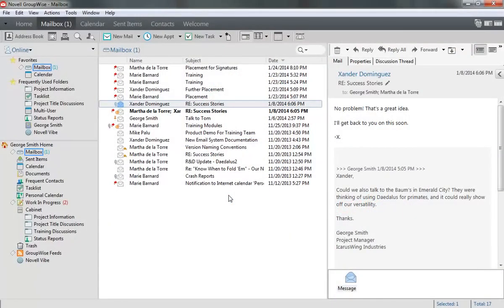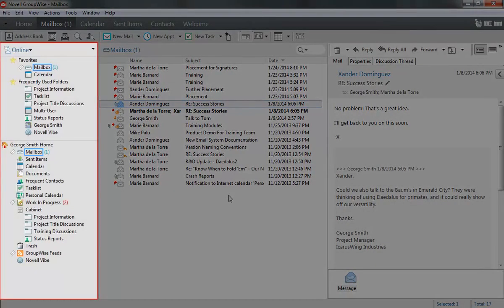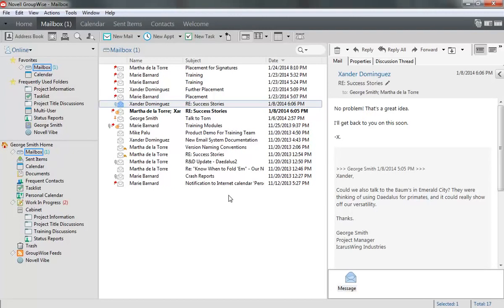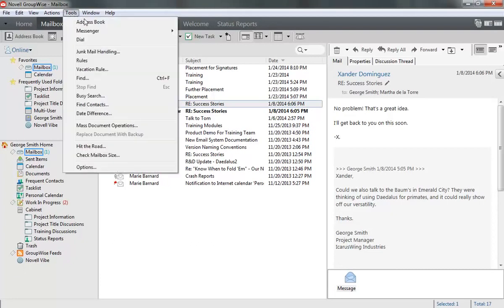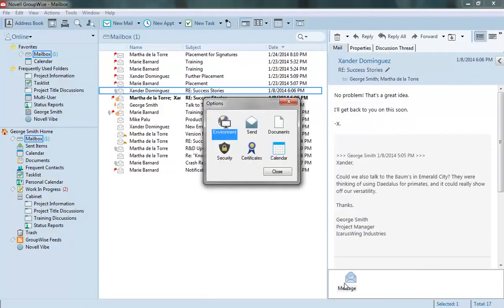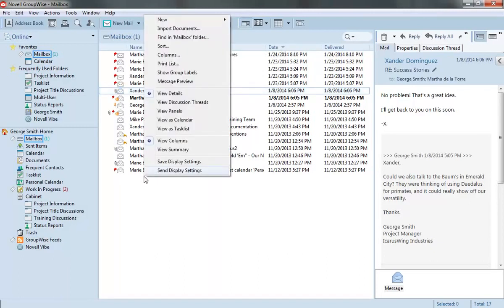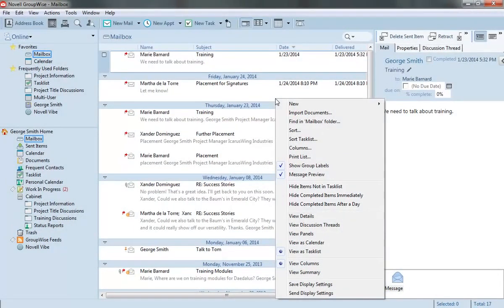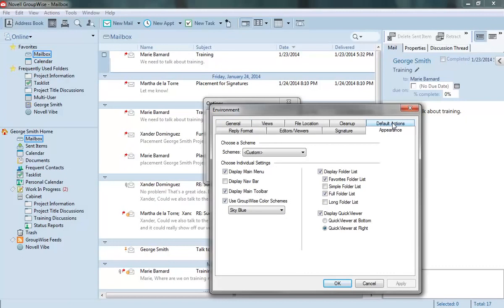GroupWise 2014 Customizing the Interface